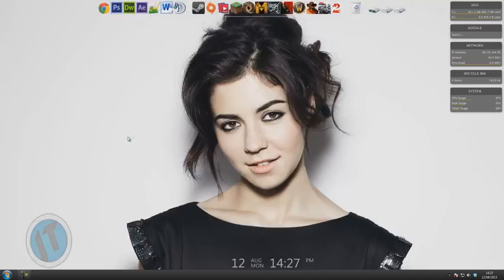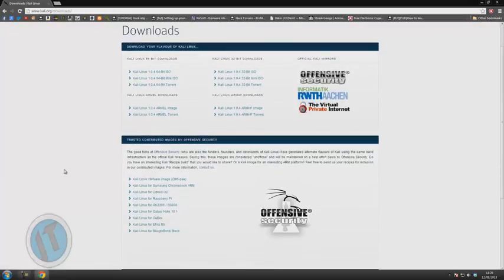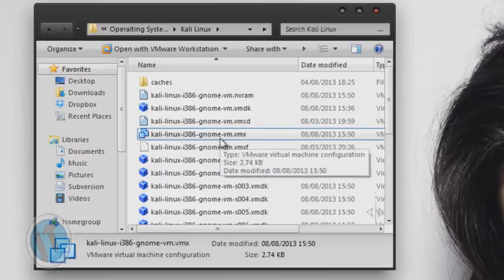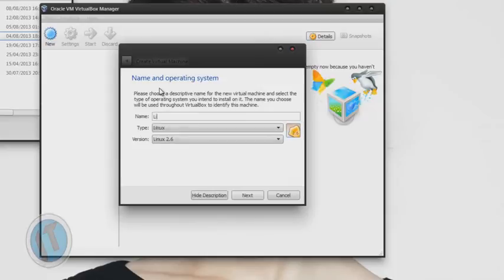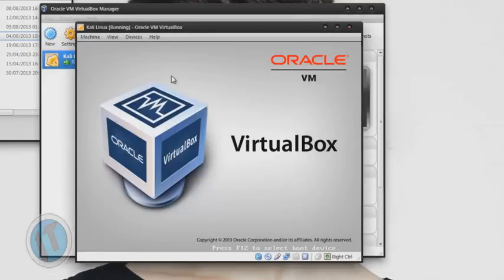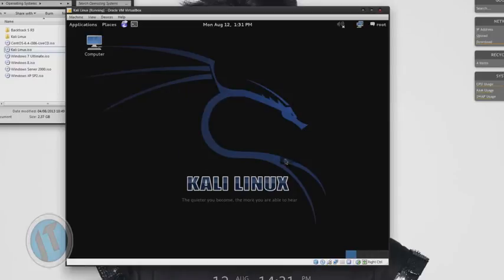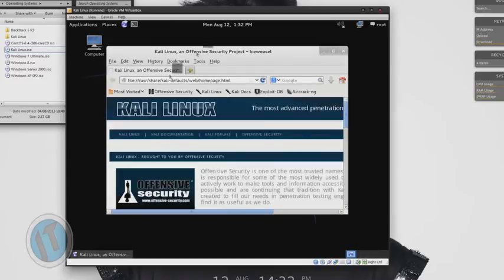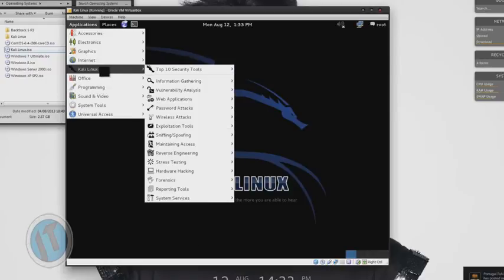Kali Linux Installation 2015